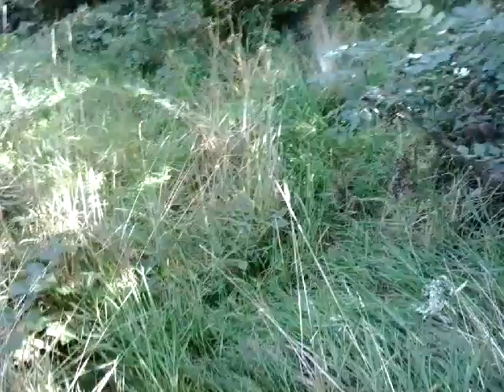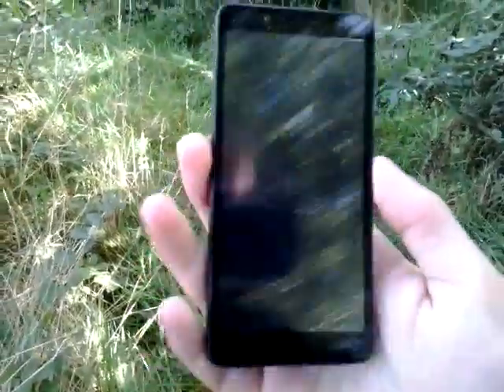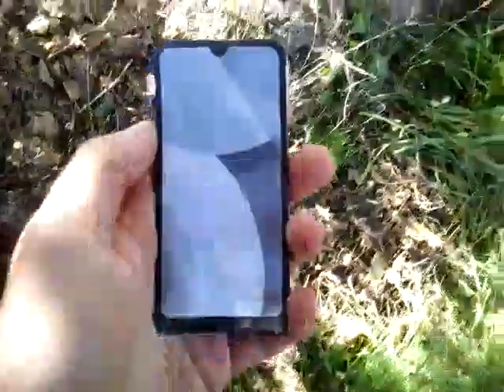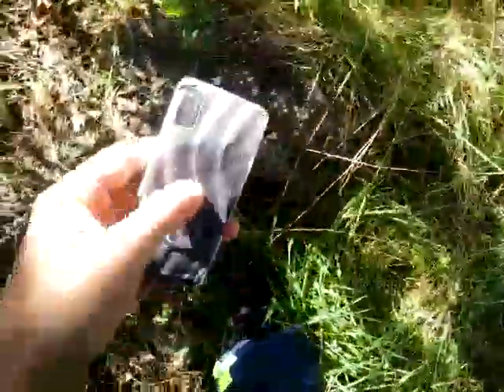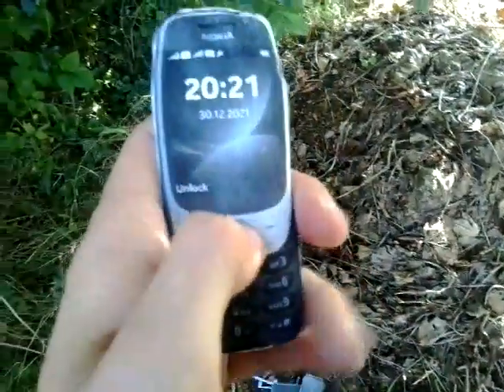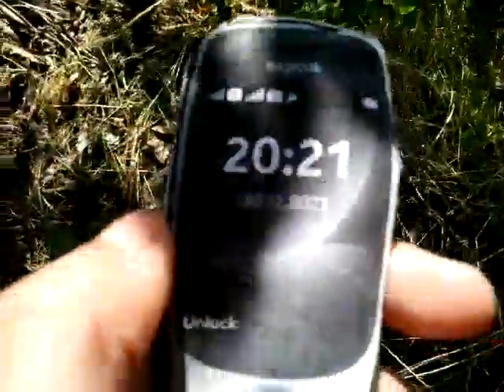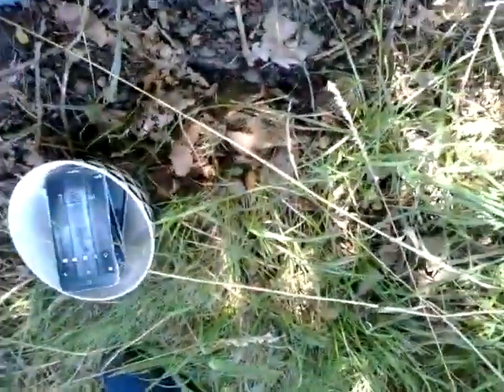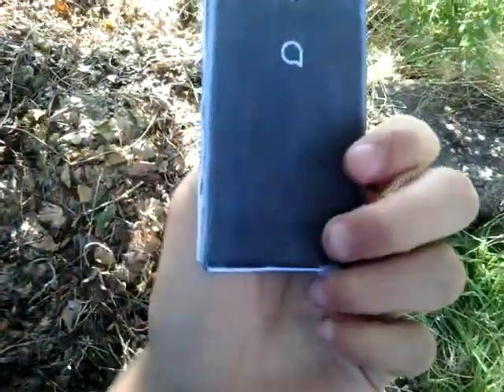19 september 2021